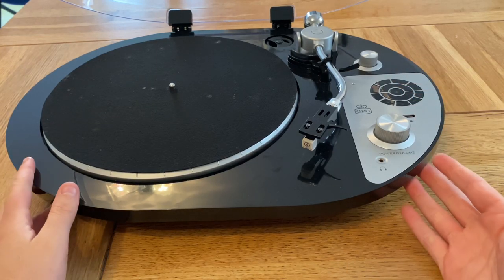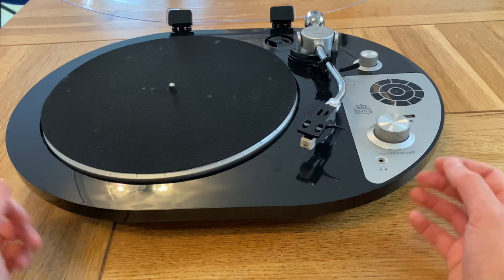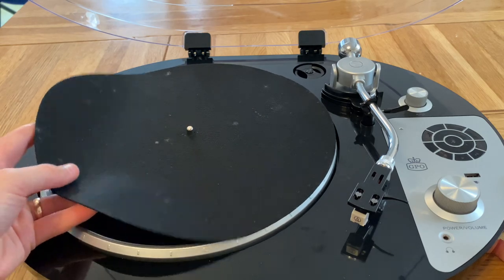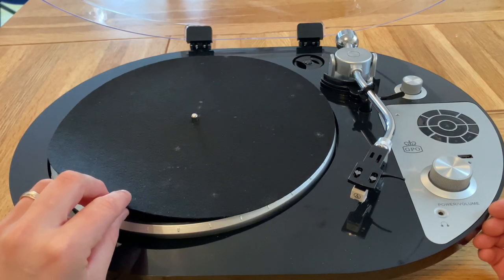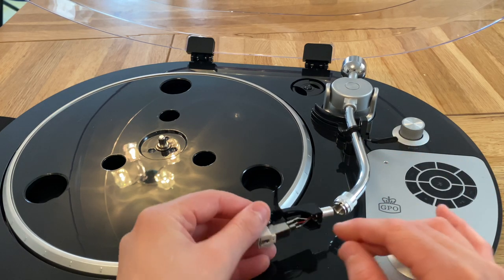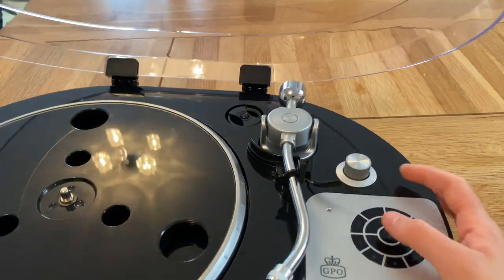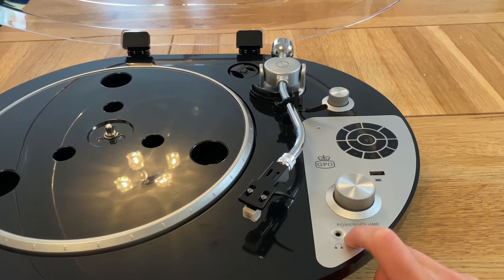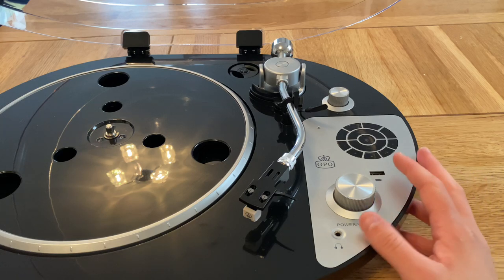GPO PR50 Turntable Review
This is the GPO PR50 two-speed turntable; it has bluetooth, usb recording, a moving magnetic cartridge, and an adjustable counterweight. It's also terrible...sorry...should have said spoiler alert.

I'm not linking to it because I will not enable anybody trying to bring this in to their home ;)